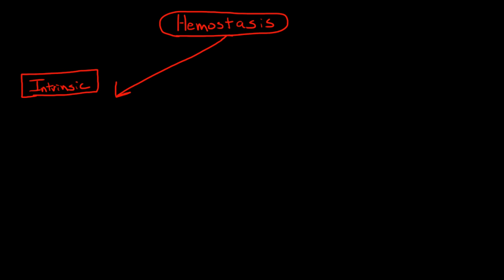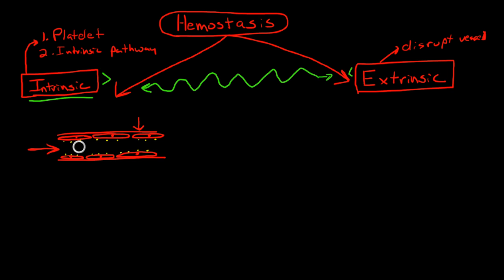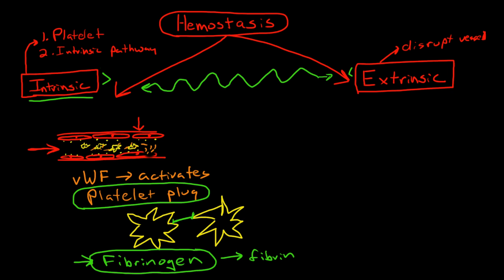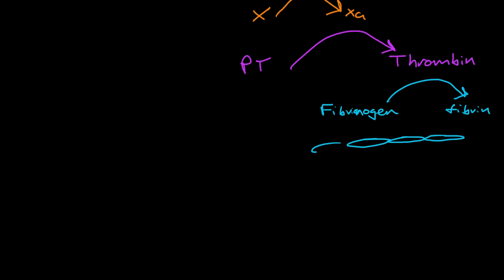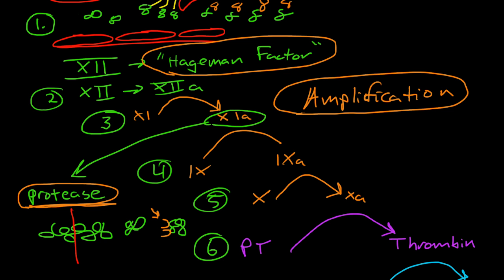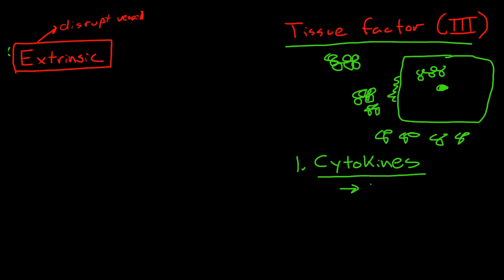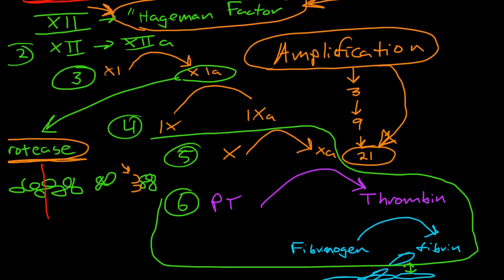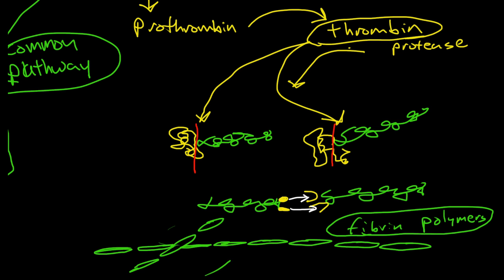Physiology of Hemostasis & the Coagulation Cascade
Description of the physiologic process of hemostasis including platelet plug formation and the coagulation cascades of the intrinsic and extrinsic pathways.